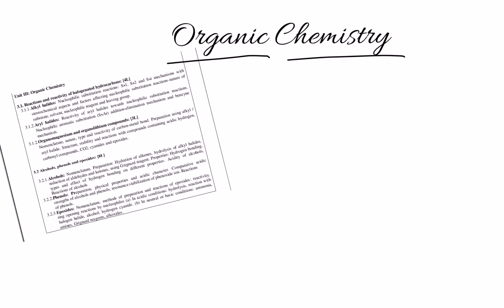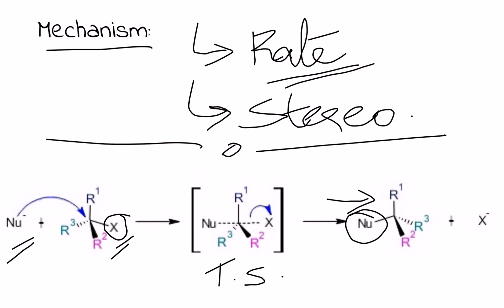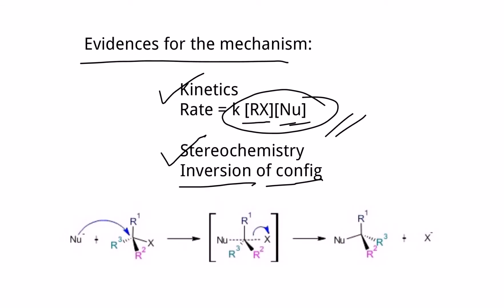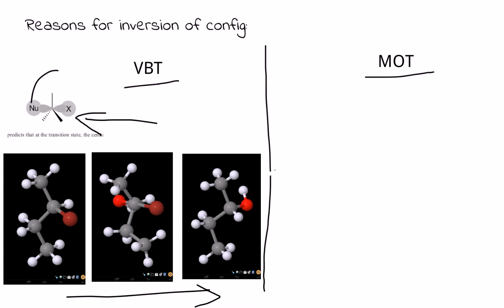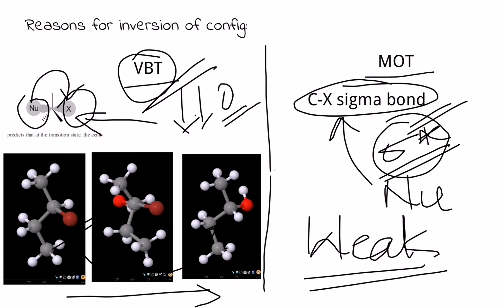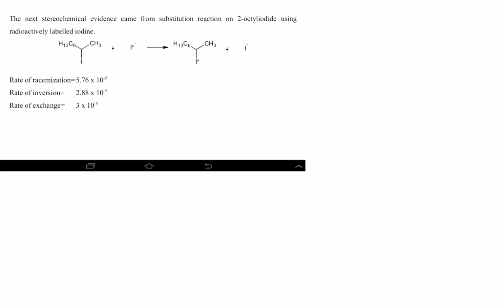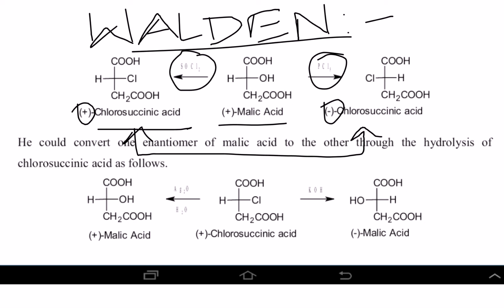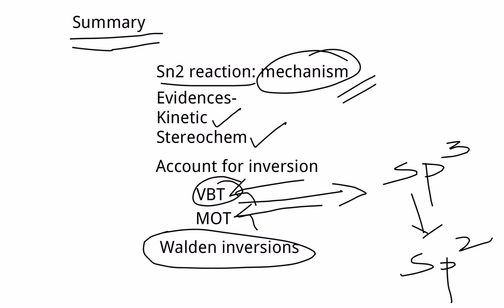SN2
Substitution Nucleophilic Bimolecular (SN2): Mechanism, stereochemistry & evidences for mechanism including Walden inversion.